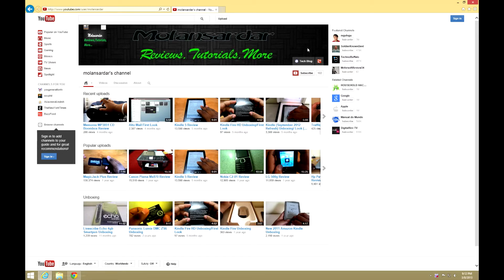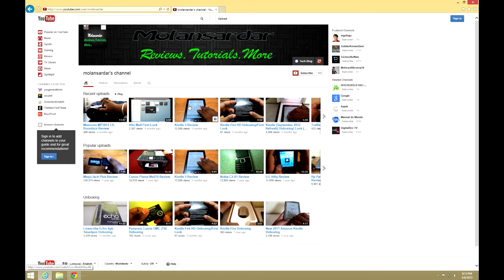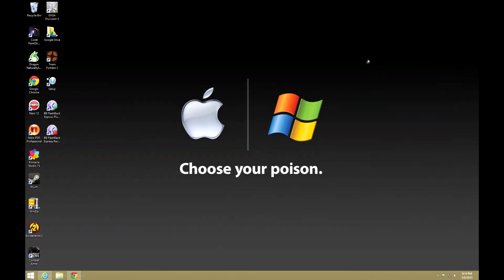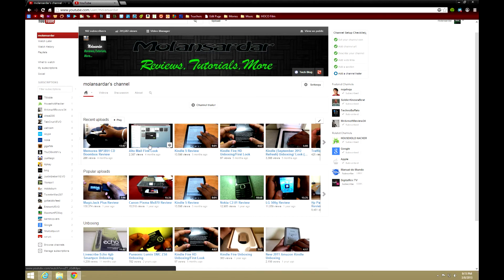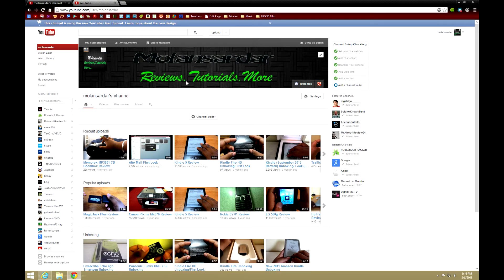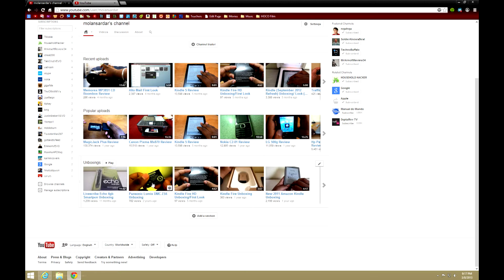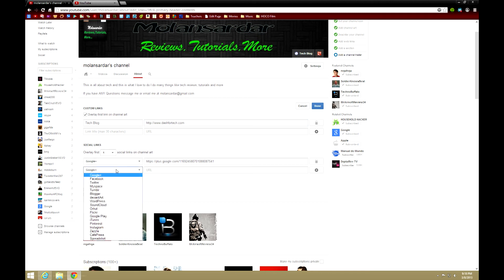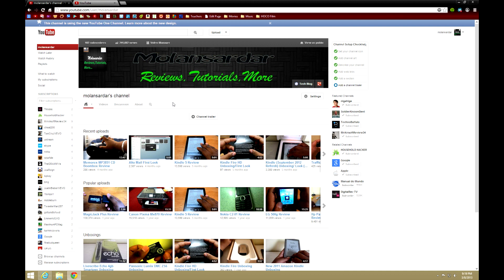New YouTube One Channel Layout for non partners Tutorial/Setup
Hey guys, Whats up so today I will be showing the new OneChannel Layout for Non Youtube partners. It's a cool layout but obviously takes some time to get used to.